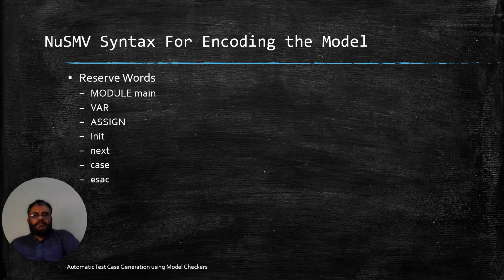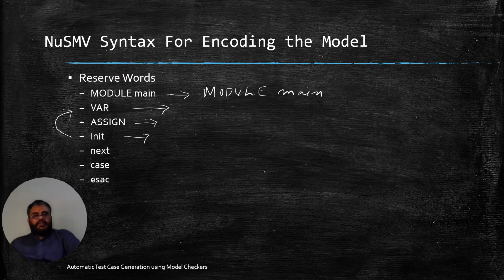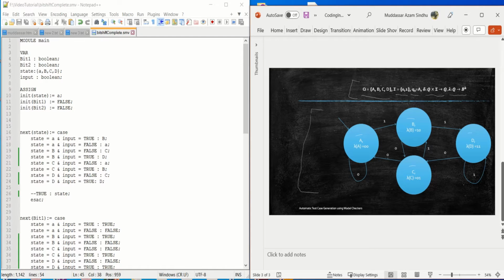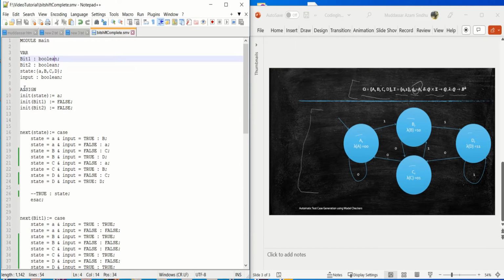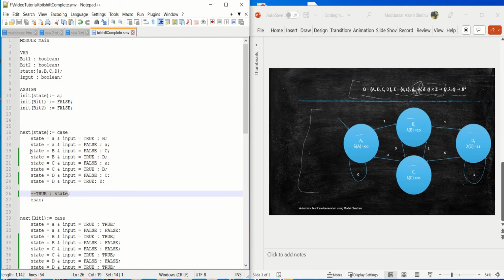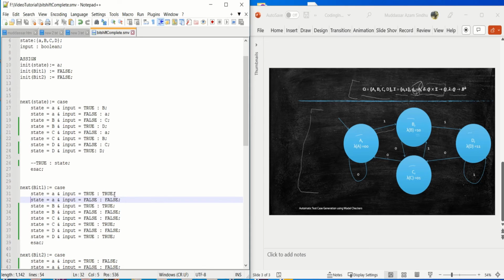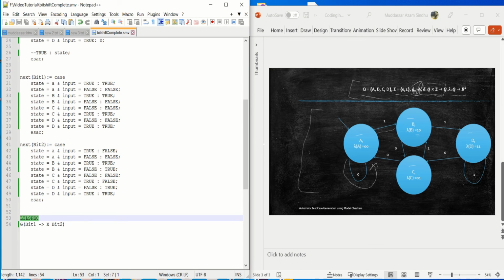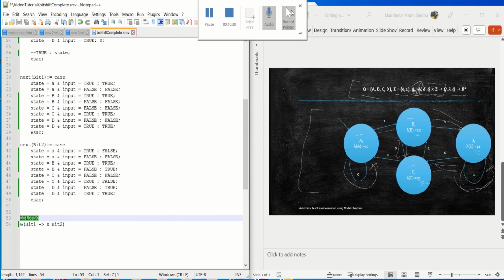Model Encoding and Verification in NuSMV | Automatic Test Case Generation - Part 4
Welcome to Part 4 of our series on Automatic Test Case Generation (ATCG) using model checkers! This video focuses on model encoding and verification in NuSMV, a crucial step in the ATCG process. Learn how to encode system models, verify their correctness, and prepare them for generating reliable test cases. Ideal for software testers, QA engineers, and developers aiming to master NuSMV.

🔍 What You’ll Learn:

How to encode models in NuSMV effectively.
Step-by-step guide to verifying system models.
Best practices for preparing models for test generation.
🚀 Up Next: Interpreting NuSMV counterexamples to refine test cases.

nusmv
model checking
model
bounded model checking
model checking tools
models
keywords in nusmv
format for writing models
model checker
boolean modeling
encoded
modelchecking
synchronus composition of modules
speed independence
modelchecker